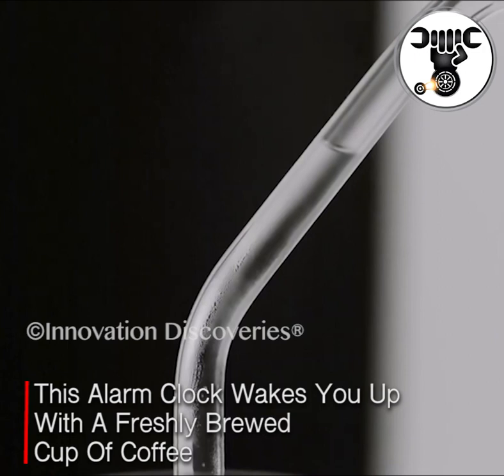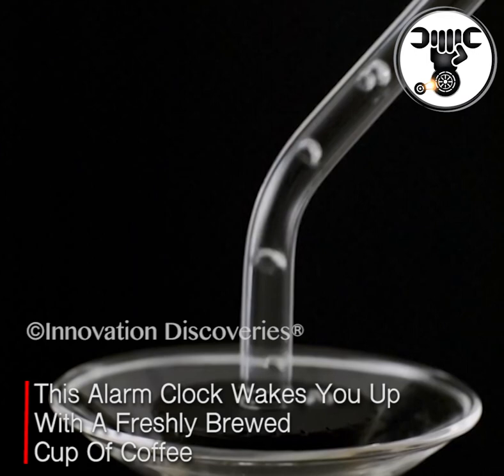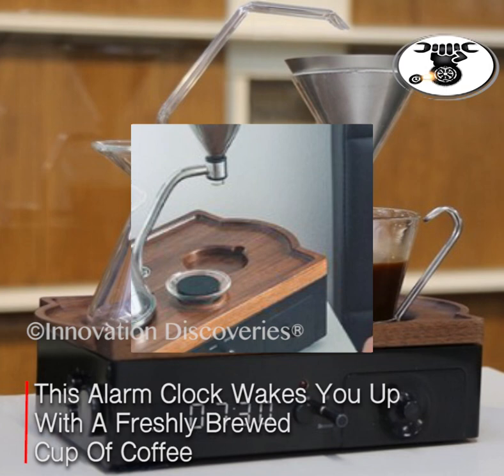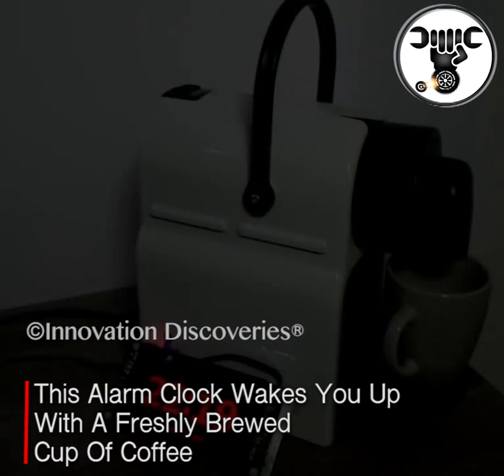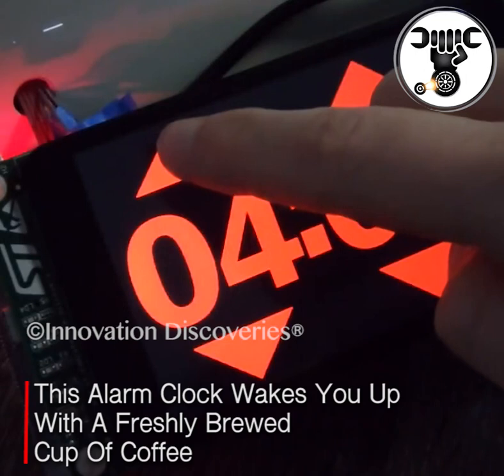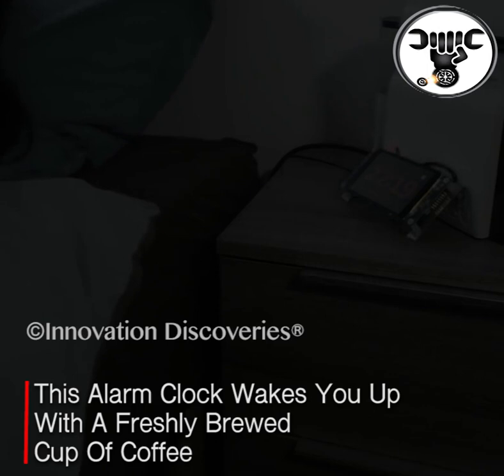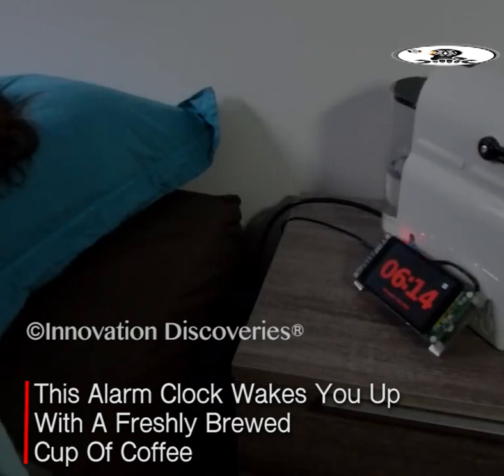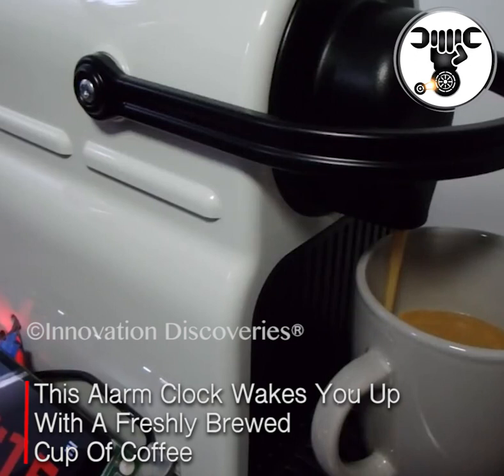This Alarm Clock Wakes You Up With A Freshly Brewed Cup Of Coffee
Are you among those who wake up craving for coffee? We all know someone who doesn’t even talk before getting the morning caffeine fix, right?Chances are you are that person as well.

The gadget that we are going to tell you about, Barisieur Tea & Coffee Maker Alarm Clock, is something that you can buy for yourself if you are that person or gift to a caffeine lover!

This incredible coffee maker will wake you up in the most awesome possible way and shall make sure that you are able to seize the day!

Only a few things are as necessary and as enjoyable as the morning cup of coffee. Whether you are getting ready for a weekend, get together, or for a big presentation, a properly brewed cup of coffee can help you step your game up and be in the right zone to ace whatever needs acing!

This Barisieur Tea & Coffee Maker Alarm Clock can help you save yourself from the time period between your alarm going off and you getting that sip of the coffee.

The glassware has been placed on walnut timber tray with a matte black base. The very moment that your alarm rings, you will be waking up to the sweet smell of coffee that has been freshly brewed.

The Peltier cooler will keep the milk cool overnight, and the Barisieur Tea & Coffee Maker Alarm Clock comes with a built-in drawer that can house your grounds and tea leaves without creating a mess.

What do you think of this amazing alarm clock? Do let us know and be sure to share the news with your friends.

 Video link -